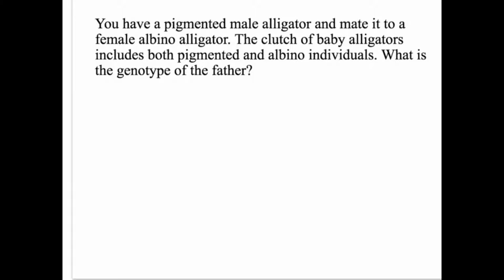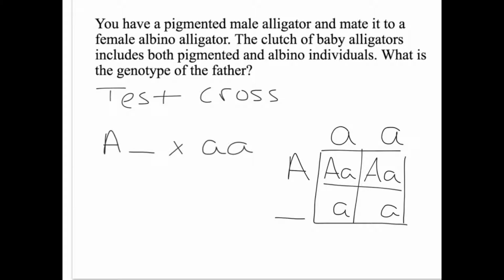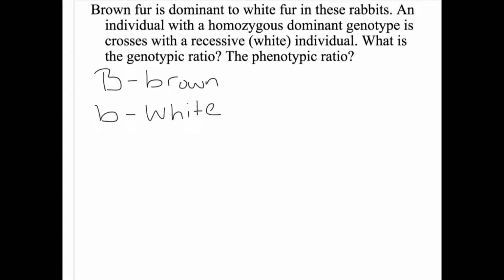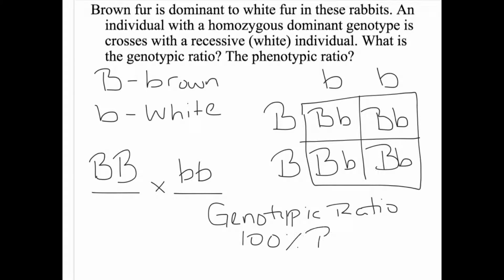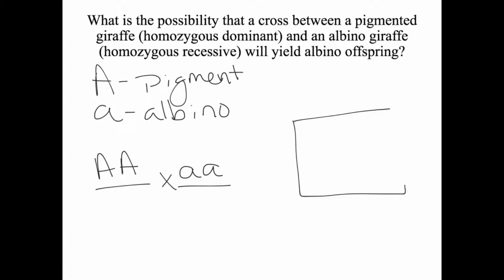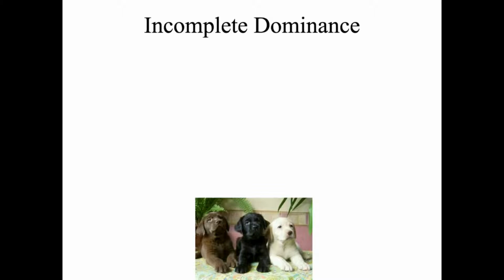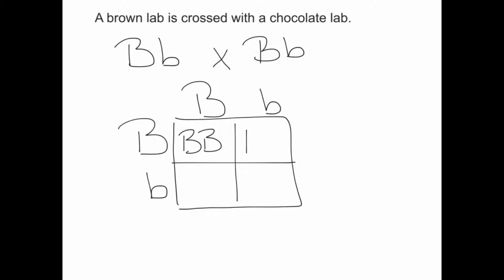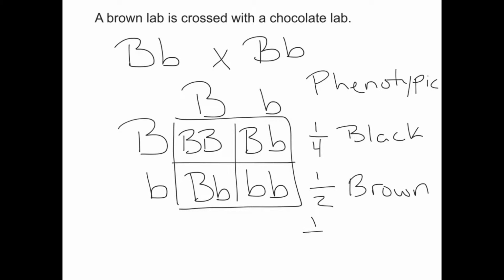Video Key: Genetic Presentation Part 1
Video key to the genetics problems presented in lecture (part 1).